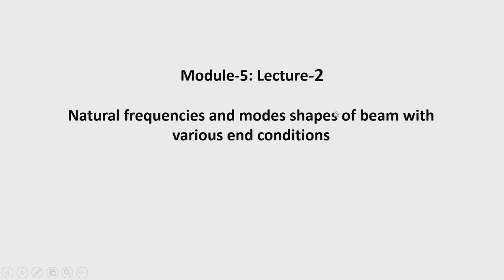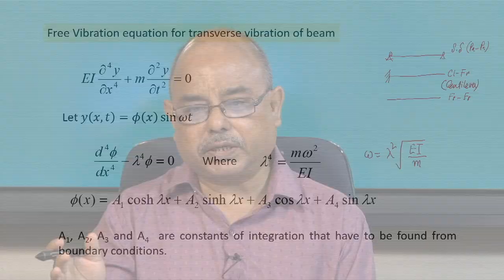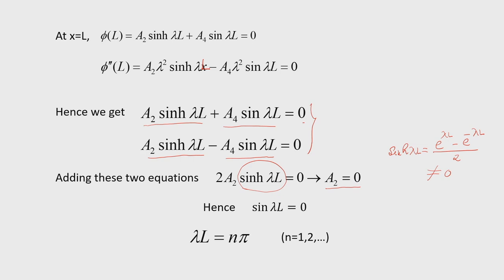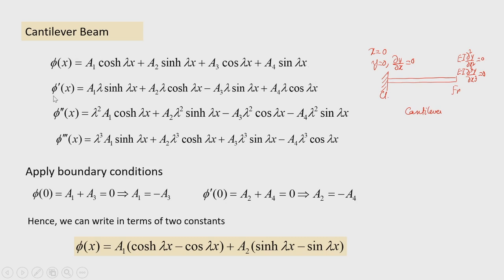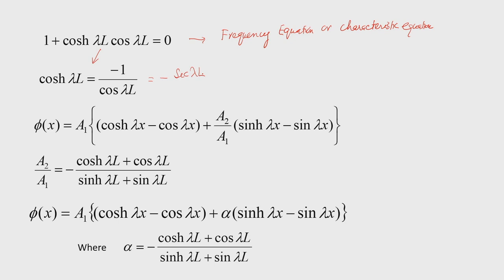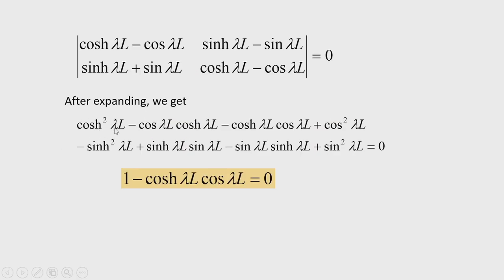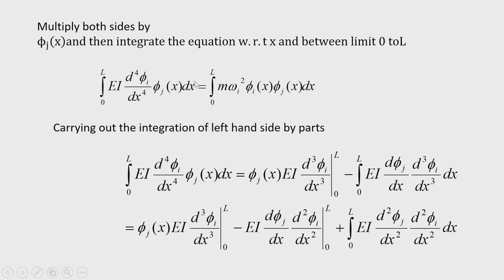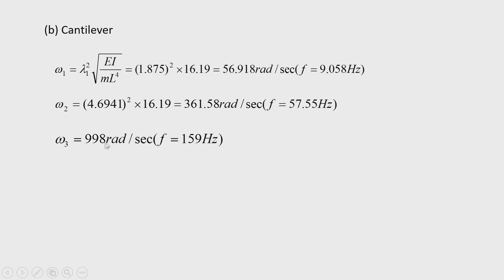Lec 17: Natural frequencies and mode shapes of beams with various end conditions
Vibration of Continuous Systems